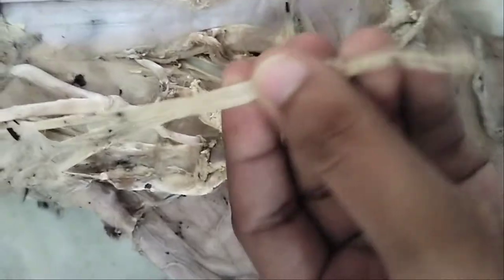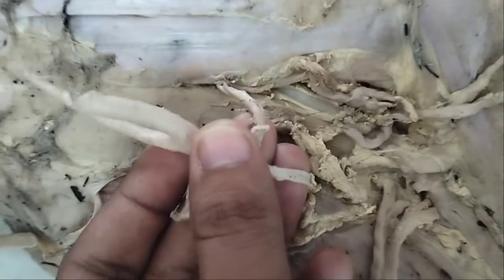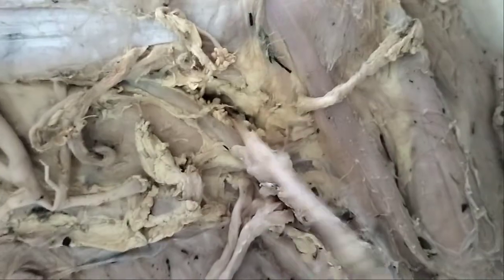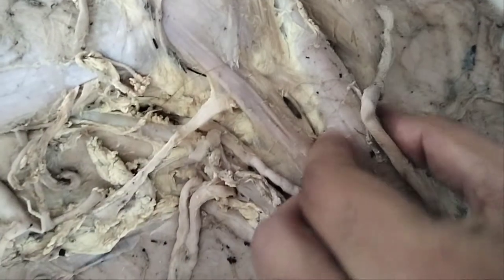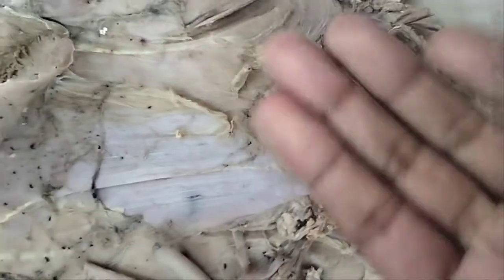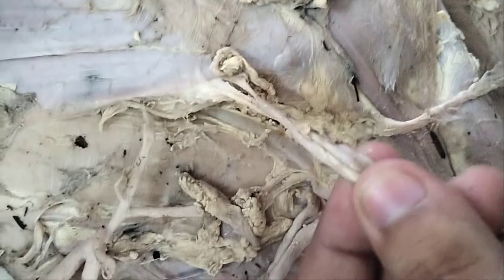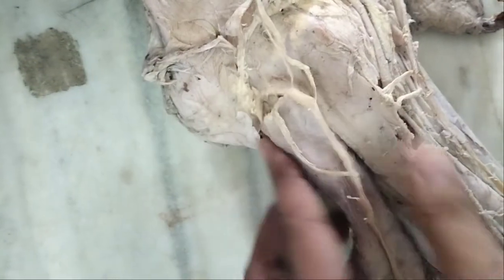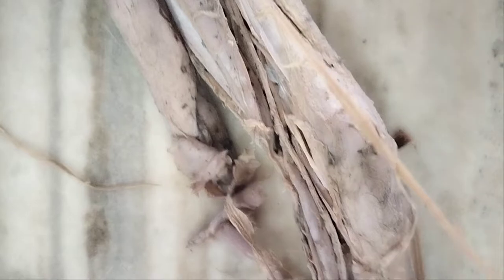Brachial plexus. Nerves of forelimb of ox. veterinary Anatomy. Bovine anatomy.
video created by we first year student , so if yuo find any mistake kindly mention in comment section 🥲